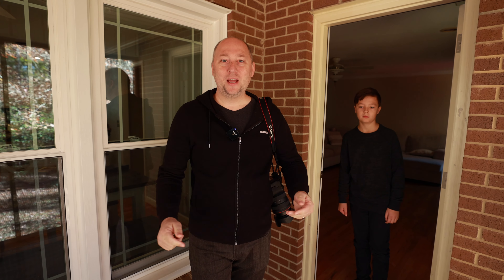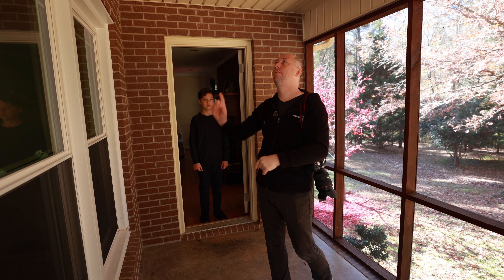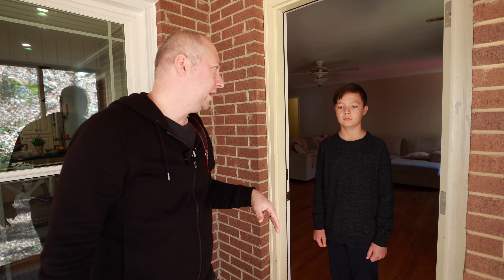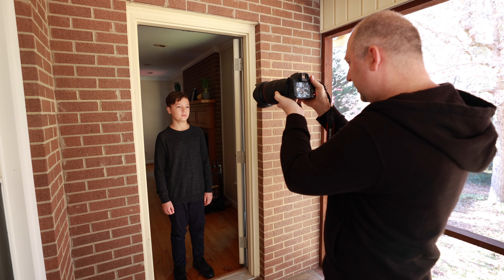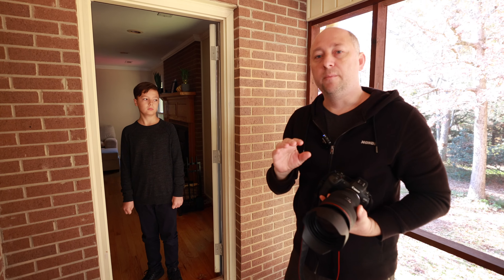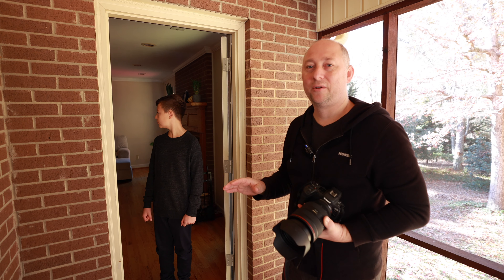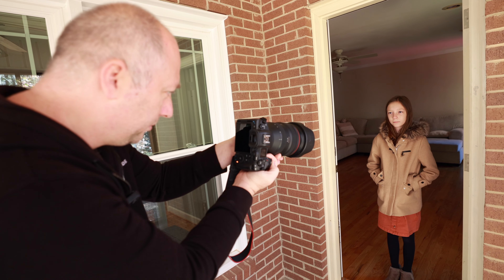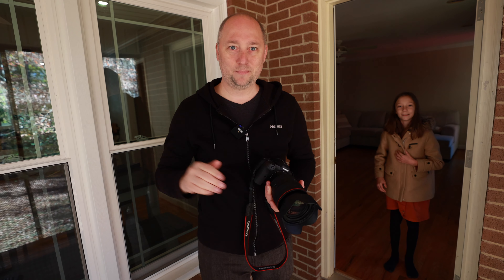How to Create Natural Light Portraits in House Doorways | Beginner Photography Tips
Behind the scenes female portrait photoshoot using Canon EOS R5, RF 85mm 1.2, RF 28-70mm. Posing tips and ideas for girl portrait photography.

Modifiers:
6-Foot Softbox